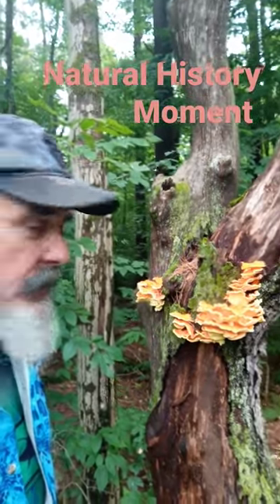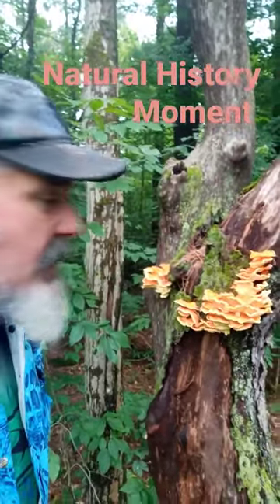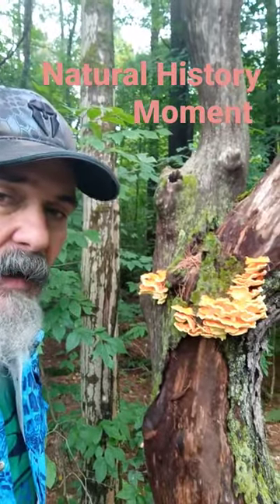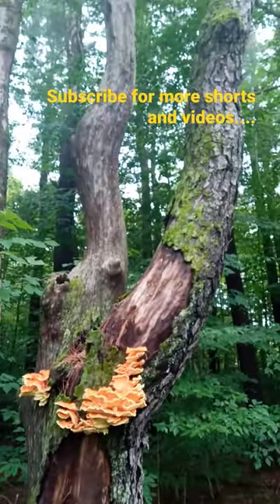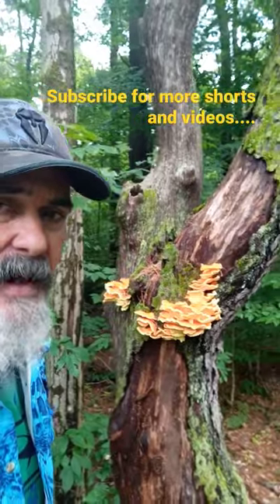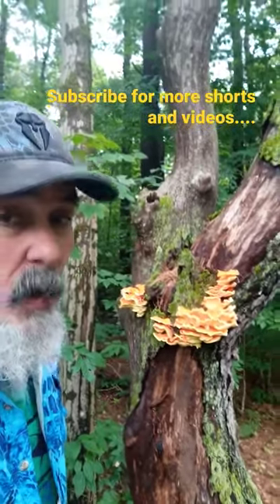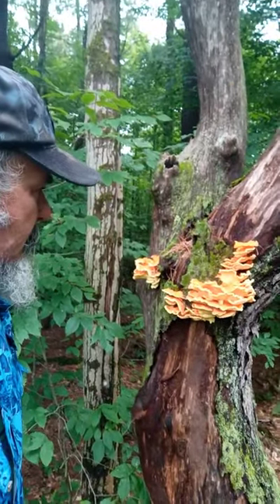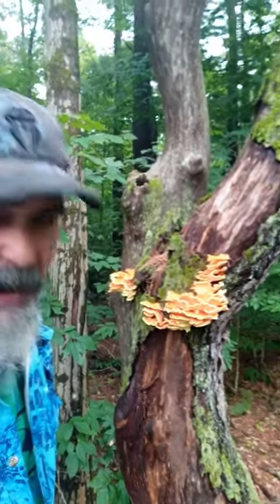Patience is a Virtue: Chicken of the Woods#naturalhistory